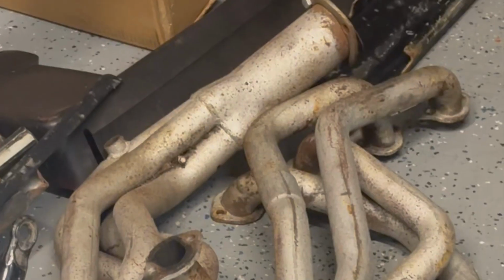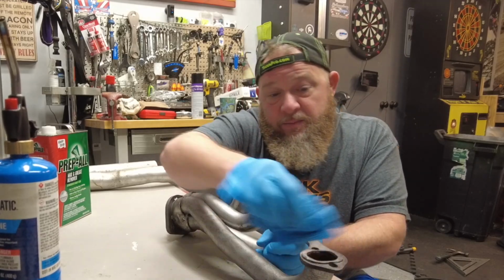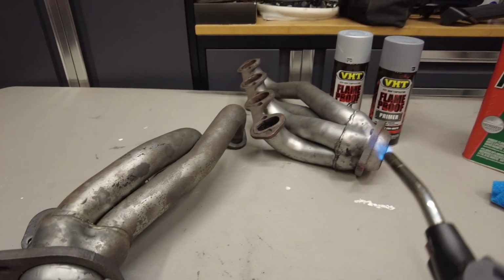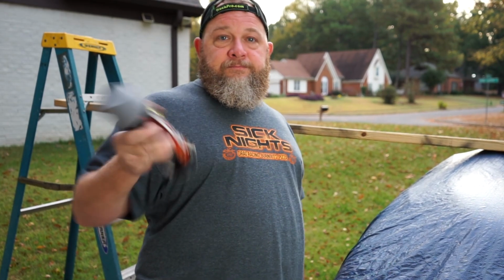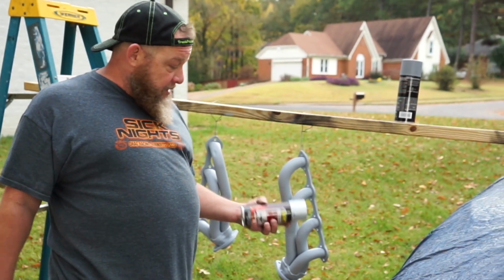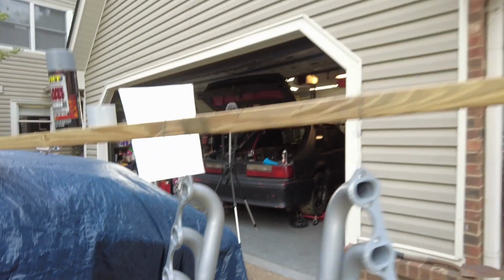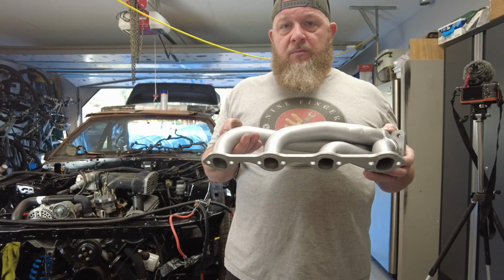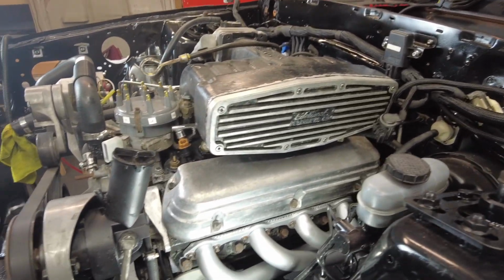Header Painting Disaster!!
We take some old shorty headers and try to make them like new for our Foxbody Ford Mustang GT project car. We find some struggles along the way like always. Check out the VHT high temp ceramic header paint process. How to strip and paint headers. Painting headers using high temp header paint.